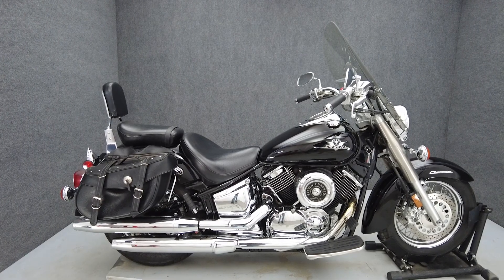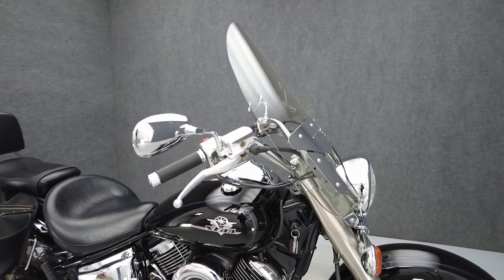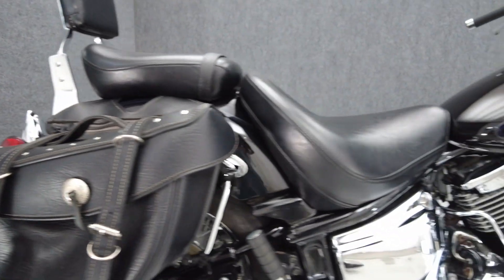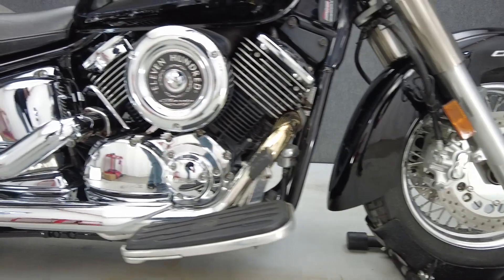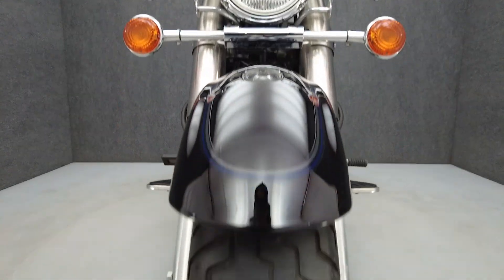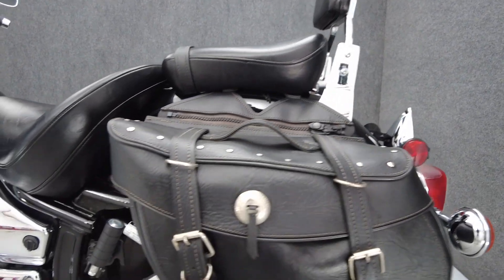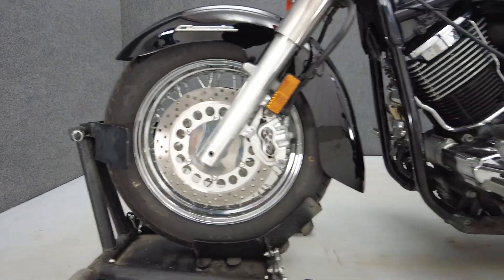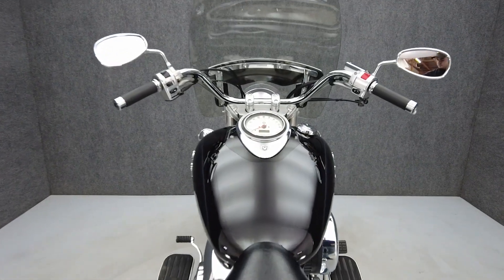2002 YAMAHA XVS1100 VSTAR 1100 CLASSIC - National Powersports Distributors